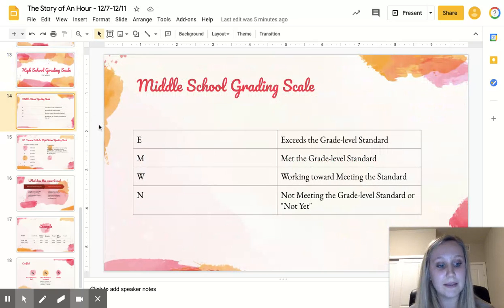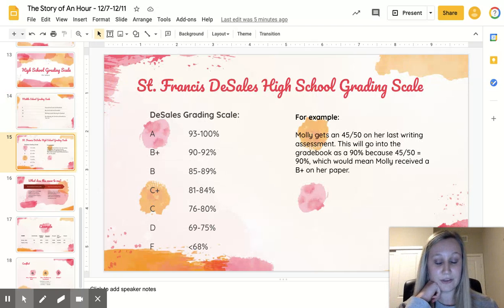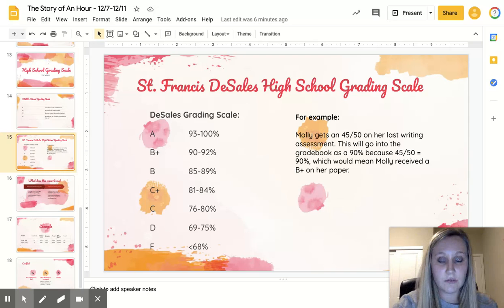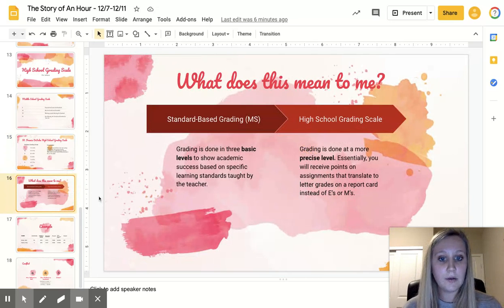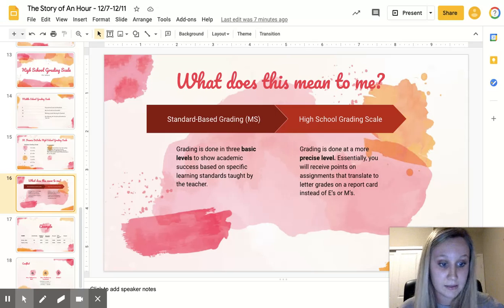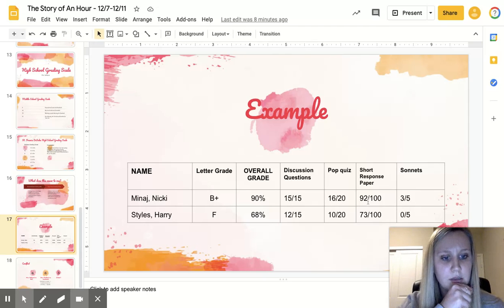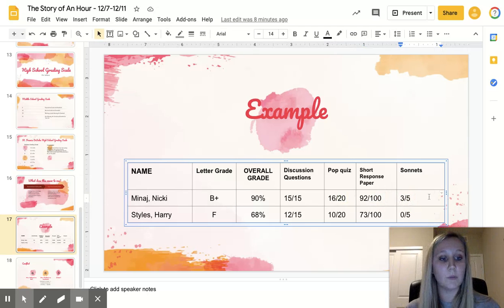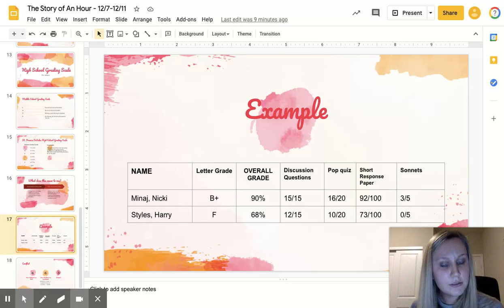Middle School to High School Grading Scale - Explained